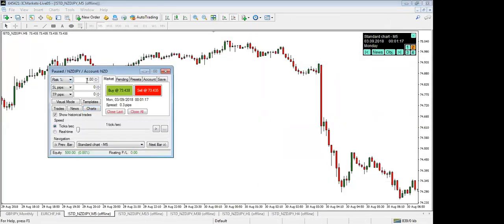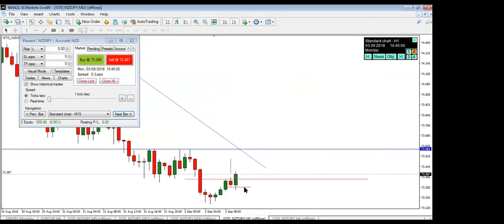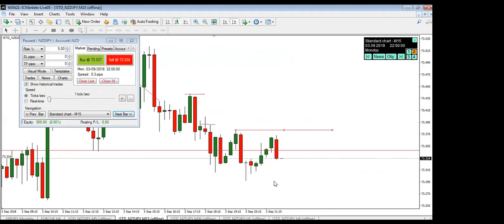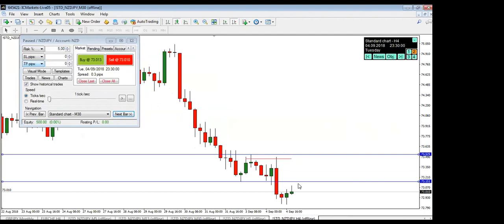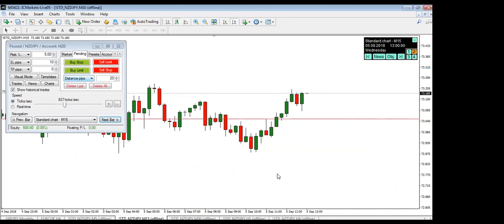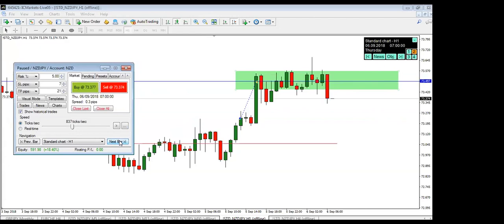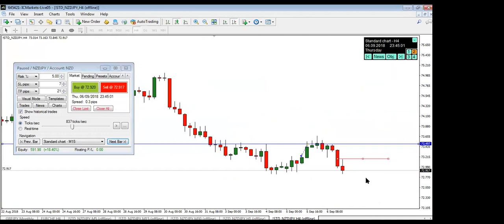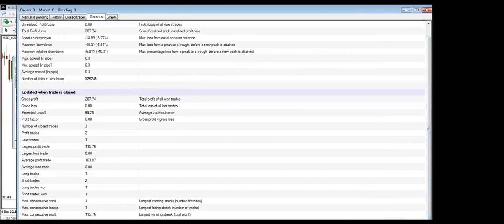1 Break & Retest Chantal